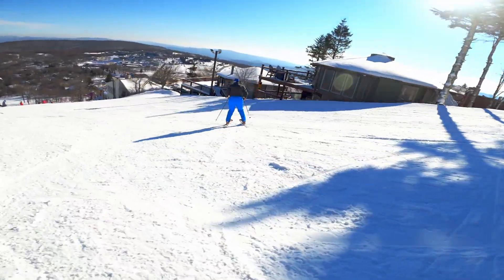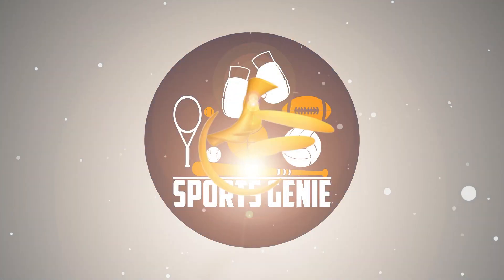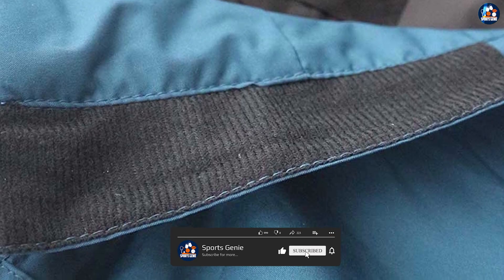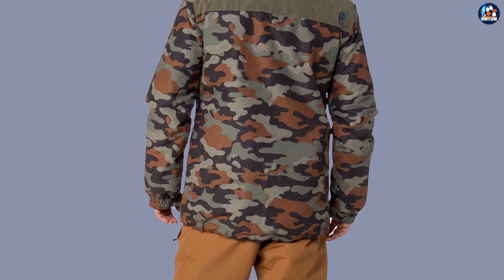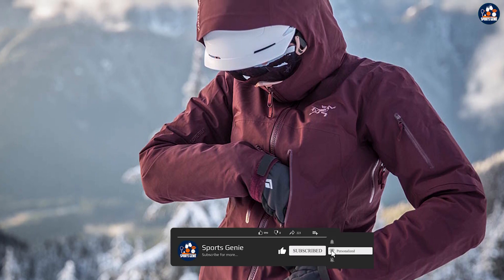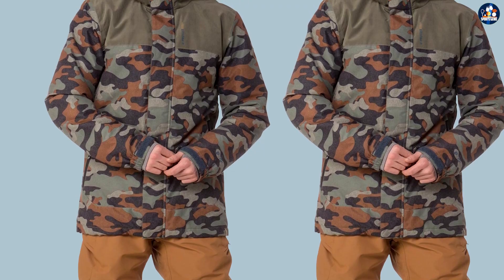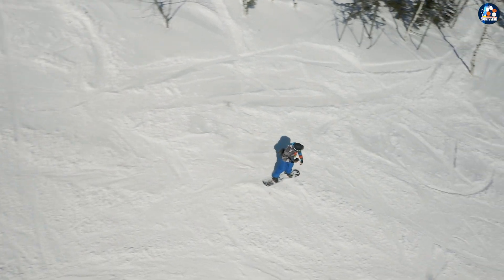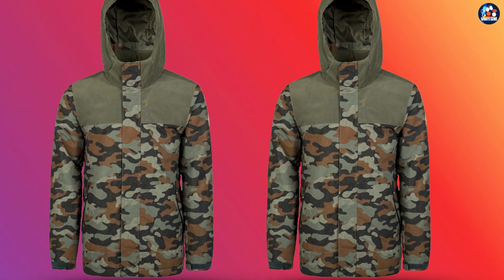Protest Decay Ski Jacket Review | Is It Any Good?! [2024]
Protest Decay Ski Jacket - The jacket does not only look good, it is a really decent ski / snowboard jacket. The material is 10k water resistant which is more than enough for most conditions.

The Protest Decay ski jacket kept me dry at all times. Even when snowboarding in powder during a snow storm, as well as on the lower slopes of Ischgl in driving rain.